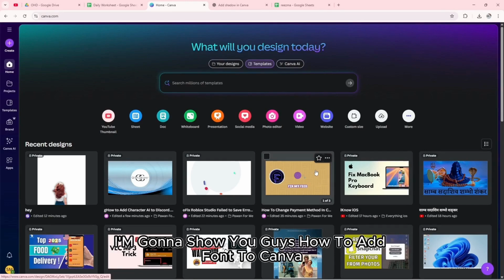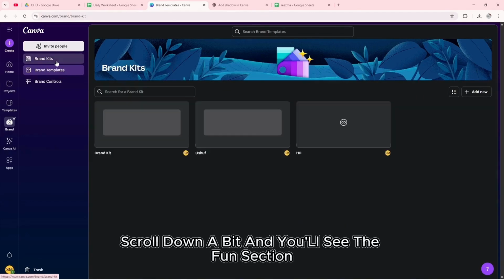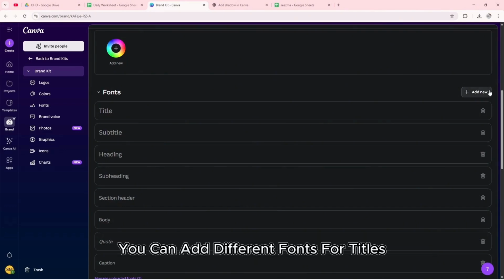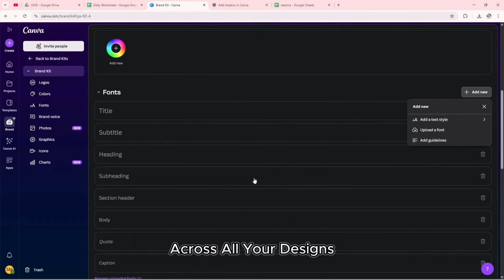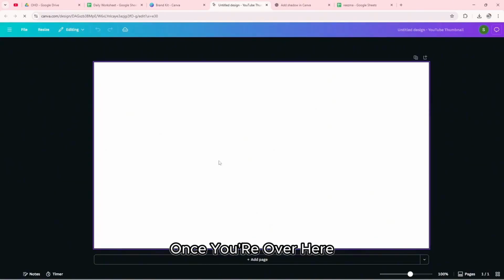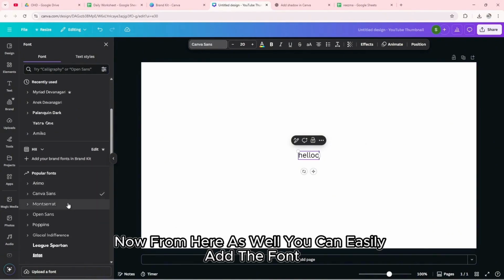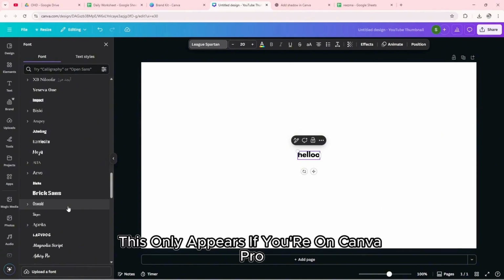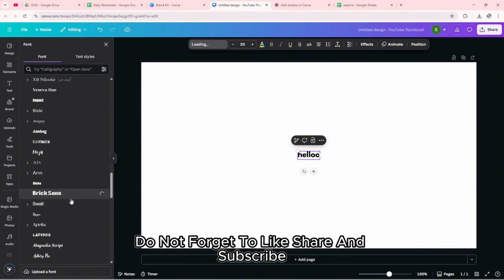How to Add Font in Canva (2025) – Step-by-Step Guide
Want to use custom fonts in your Canva designs? In this 2025 tutorial, we show you how to add and apply new fonts in Canva quickly and easily. Perfect for creators who want to elevate their designs with unique typography!

00:05 – Intro
00:15 – How to Add Font in Canva
00:40 – Tips for Choosing and Managing Fonts

What you’ll learn in this video:

Step-by-step guide to add fonts in Canva

How to apply and customize fonts in your designs

Tips to manage font styles and maintain design consistency

Enhance your Canva designs with creative and professional fonts with this simple guide!